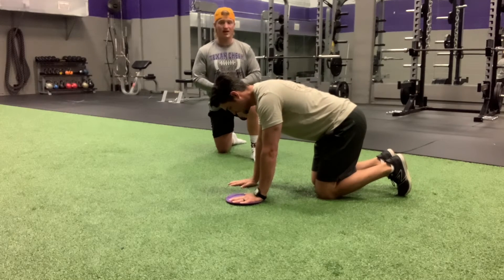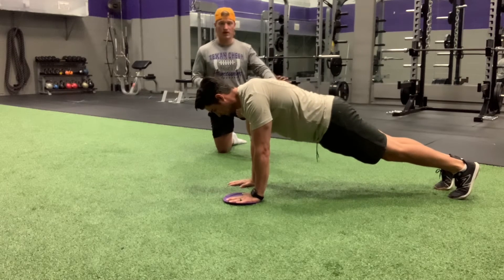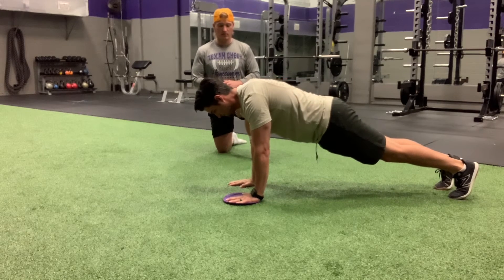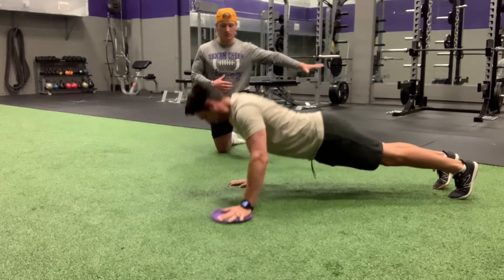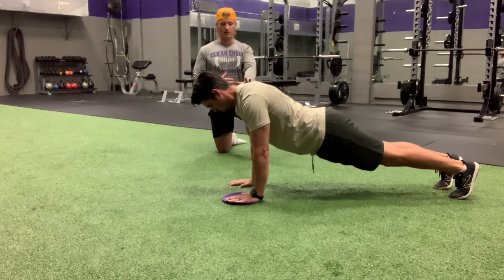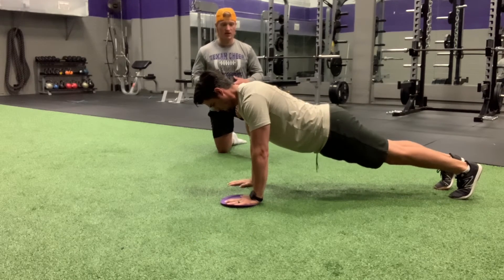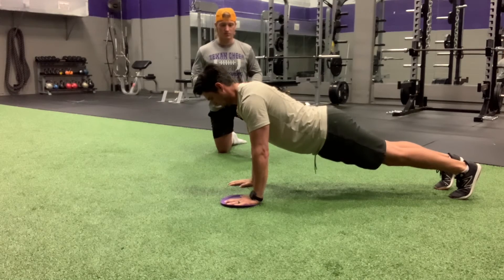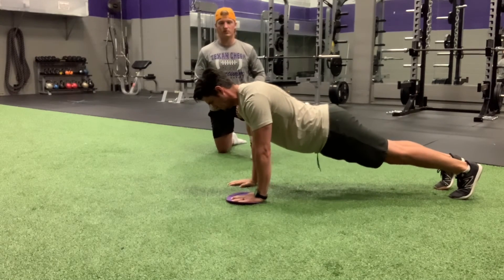Push Up with Sliding Fly